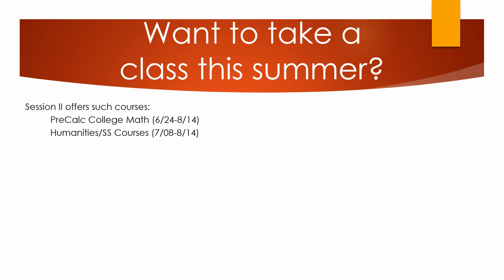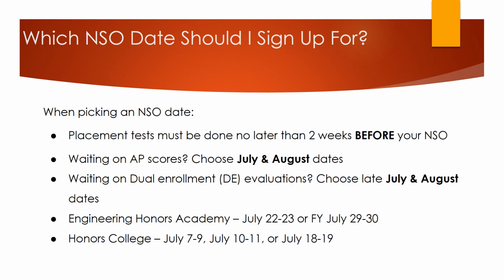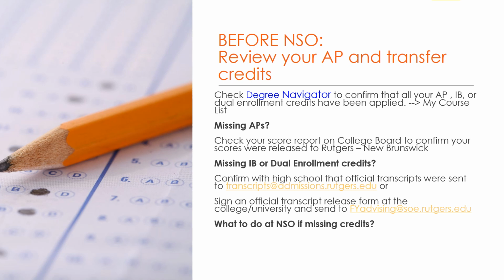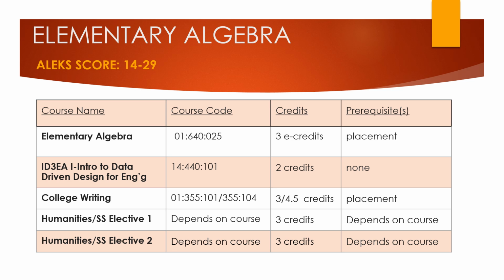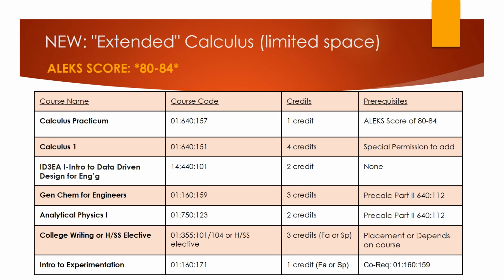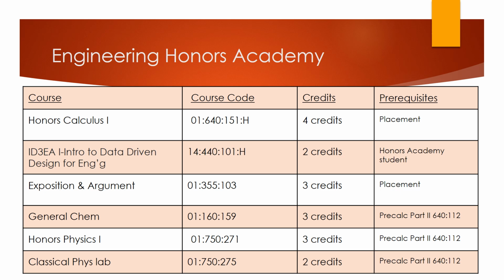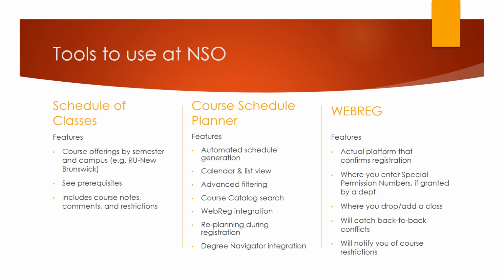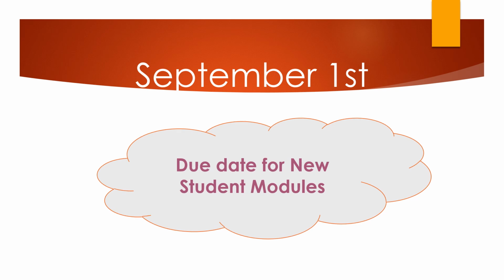SS1 Summer Squad Meeting 1 Makeup